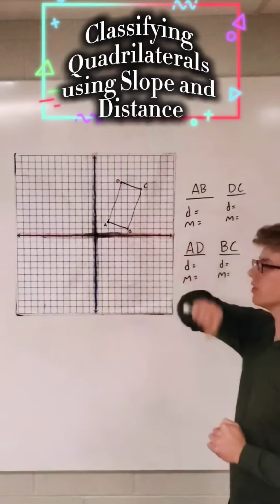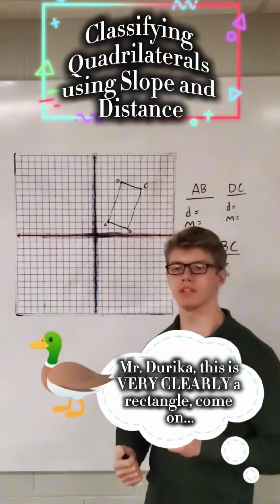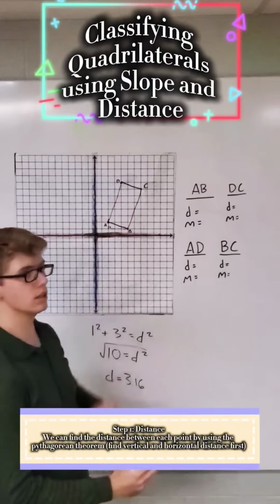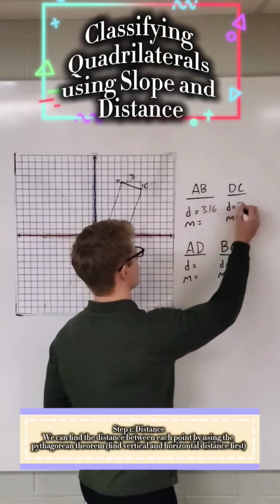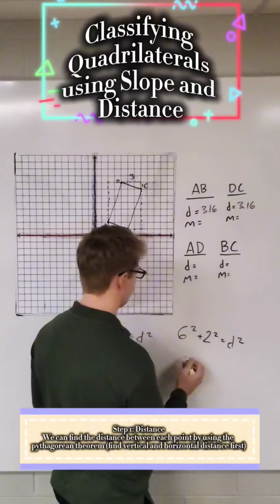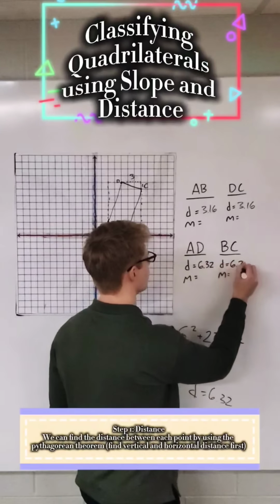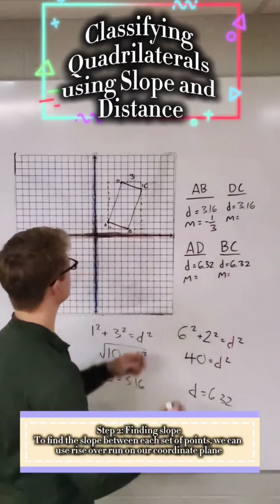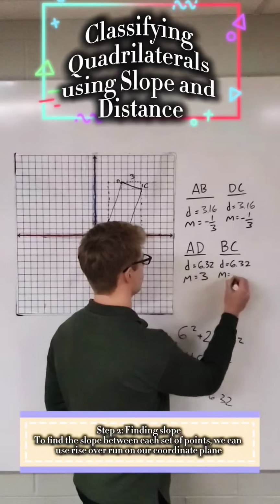PROVING QUADRILATERALS using SLOPE AND DISTANCE